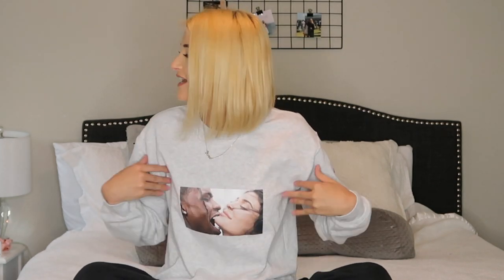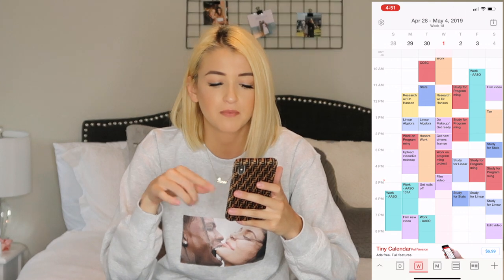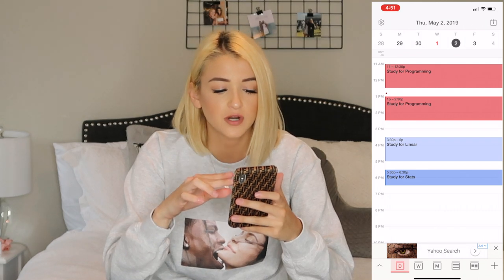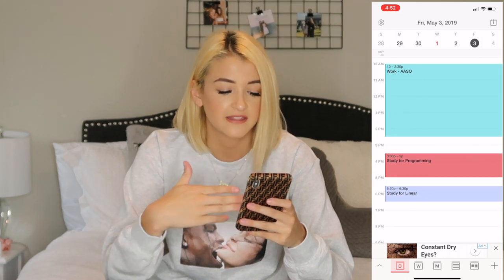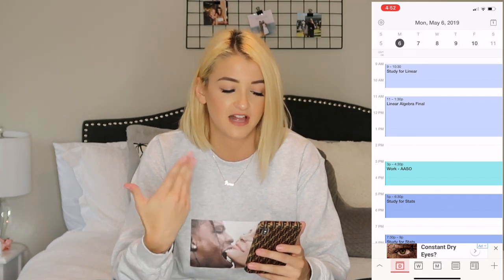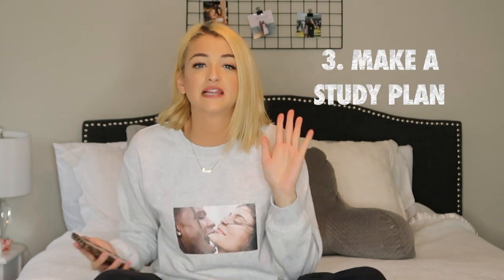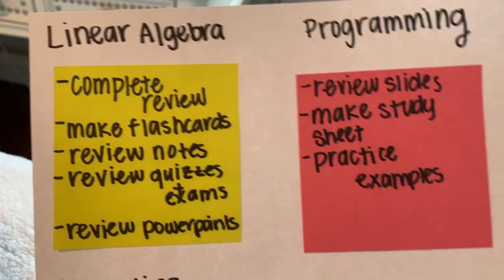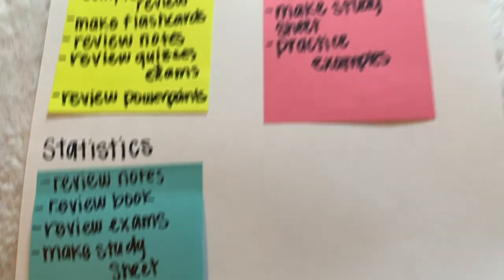10 TIPS TO SURVIVE FINALS WEEK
i share my best tips to survive & THRIVE finals week! good luck to everyone and i hope these help :) my study playlist is below

//STAY UPDATED:
insta & twitter: lillyvernor